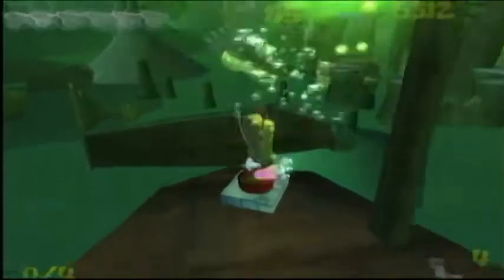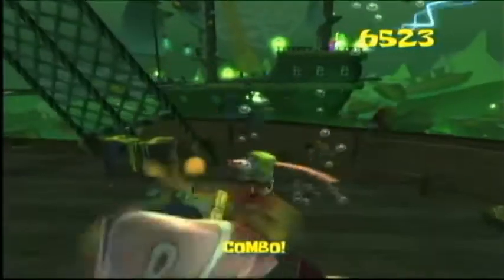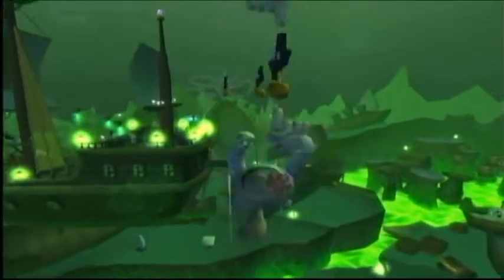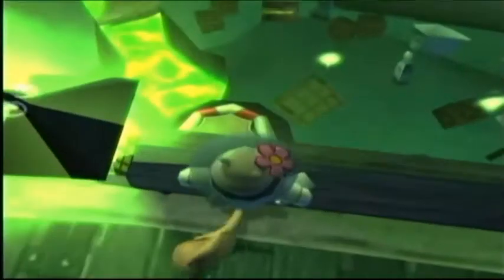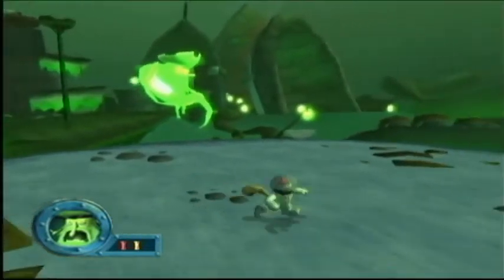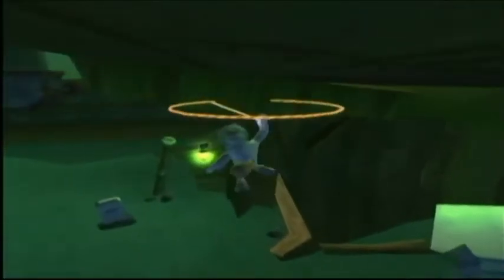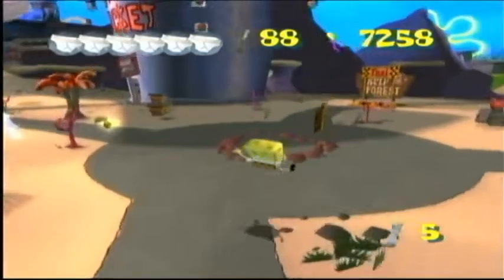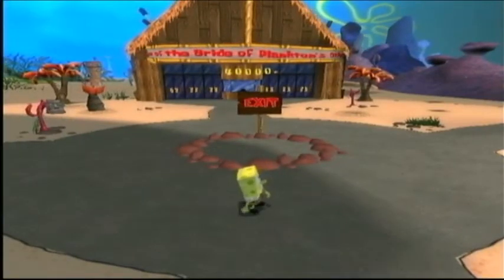Spongebob Battle for Bikini Bottom Walkthrough XBOX Part 21: Flying Dutchman's Graveyard 2/2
We make it into the Dutchman's ship, where we must get the cannons ready to shoot at the robots' ship to return it to the Flying Dutchman. However, we'll be in for a treat when we try and get the golden spatula from the Flying Dutchman.